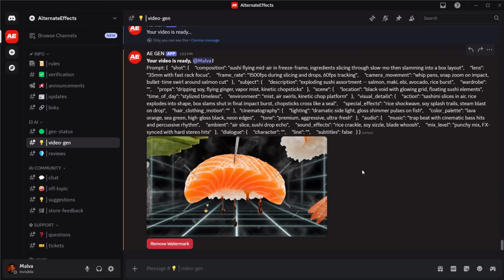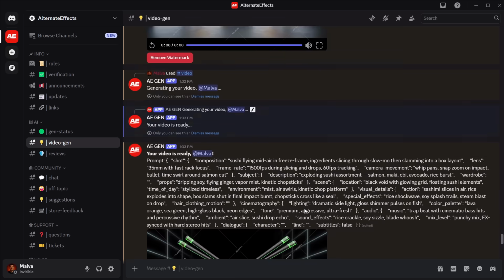How to Use VEO 3 for Free – 100% Official Method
In this video, I’ll show you a safe and official way to use VEO 3 for free.
This is NOT a hack or any kind of exploit. It’s a promotional program from a legitimate company that pays for API access so creators can experience the tool.

✅ What you’ll learn:
- How the promotion works
- How to join the official community
- How to generate your first videos step by step

Everything shown here is 100% safe, legal, and fully compliant with YouTube policies.